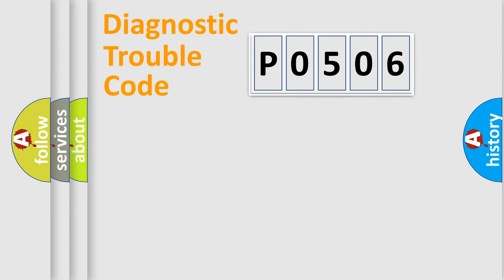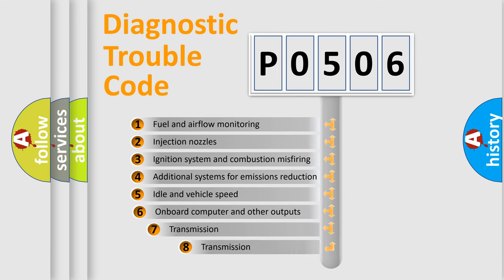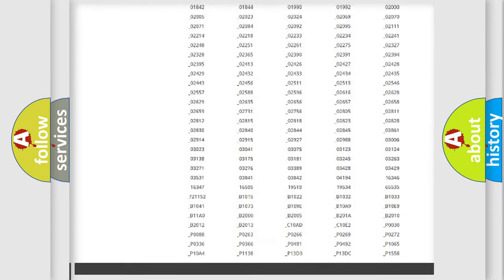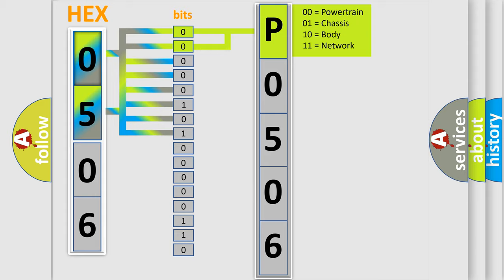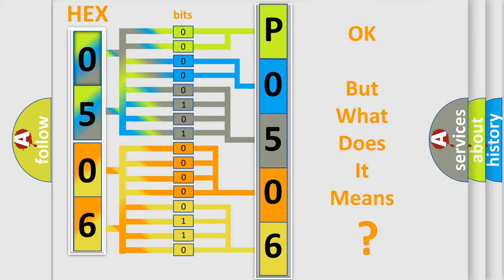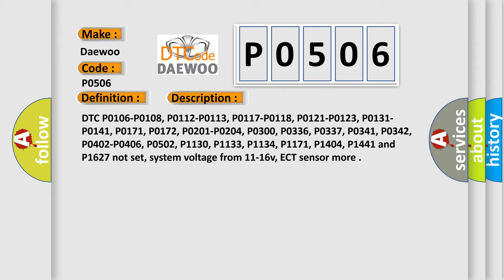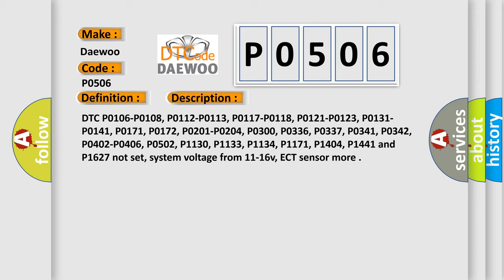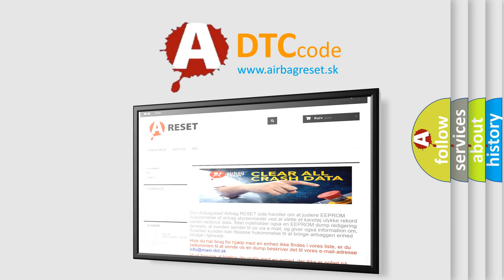DTC Daewoo P0506 Short Explanation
Contents:
0:21 Basic DTC analysis according to OBD2 protocol standard.
1:48 Insight into programming
2:58 A diagnostically understandable description of the Diagnostic Trouble Code
3:05 Basic error definition

Make:
Daewoo
Code:
P0506
Definition:
Idle Speed System Too Low
Description:
Cause:
IAC motor control circuit A1, A2, B1 or B2 is open
IAC motor control circuit A1, A2, B1 or B2 is shorted to ground
IAC motor is damaged or has failed (it may be dirty or sticking)
Throttle plate is carbon fouled (it may need to be cleaned)